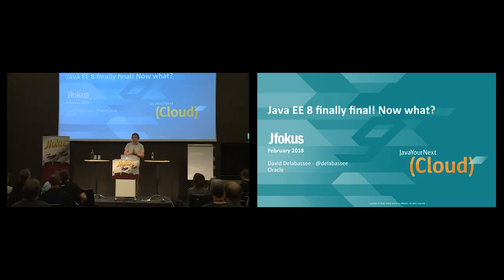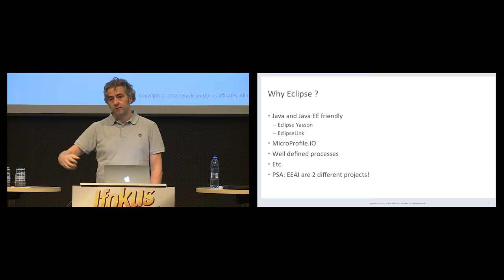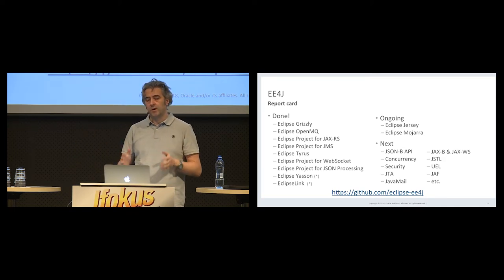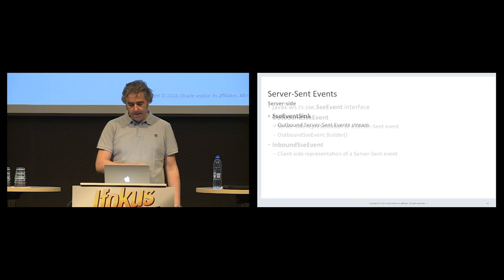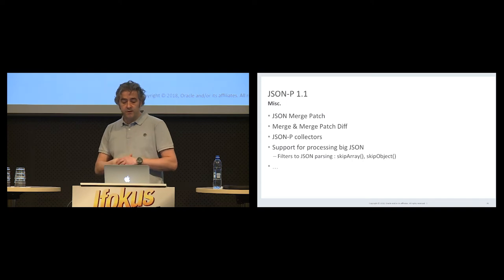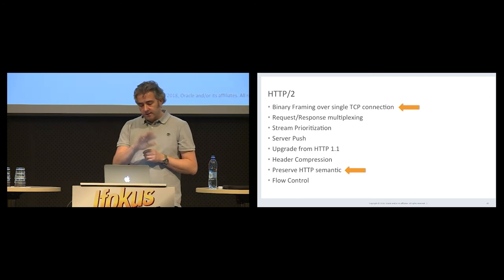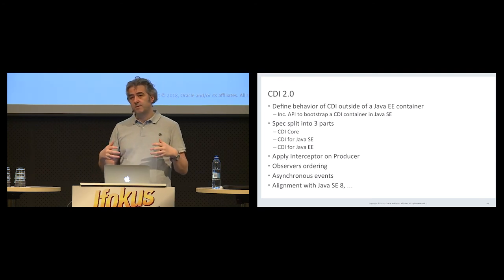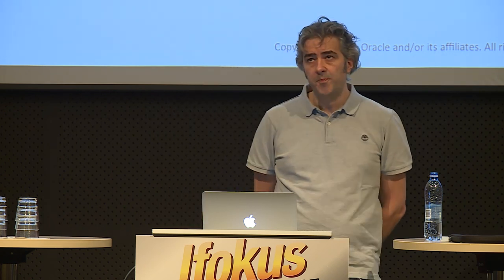Java EE 8 finally final! Now what? by David Delabassee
The goal of this session is two-fold, i.e. explain what Java EE 8 brings today and understand where Java EE is going tomorrow with the recently announced move of Java EE to the Eclipse Foundation. We will start by covering in details the new capabilities added in Java EE 8: - JAX-RS 2.1’s new Reactive client API - Bean Validation 2.0 improvements - CDI 2.0 Asynchronous events - Servlet 4.0 HTTP/2 support - The addition of a new JSON Binding API - A new Security API... We will then conclude by discussing the move of Java EE to the Eclipse Foundation and what it exactly means for the platform and its relation with the MicroProfile.IO project. Attend this session to understand what Java EE 8 brings today and where Java EE is going tomorrow!

David Delabassee, Oracle
David Delabassée is a Software Evangelist working for Oracle; his primary focus is Java on the Server-Side from Java EE to Serverless. Prior to Oracle, David spent a decade at Sun Microsystems focusing on Java and related technologies and developer tools. In his various roles, David has been involved in numerous Java projects since the early days of this technology. David lives in Belgium. In his spare time, he enjoys playing video games with his daughter and tinkering with technologies such as Home Automation, 3D printers, electronics and pinballs.